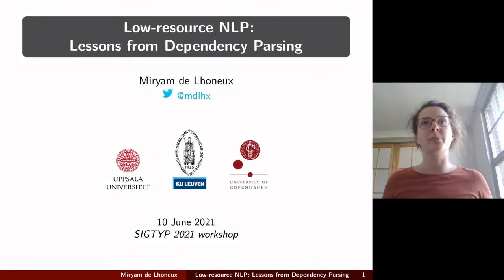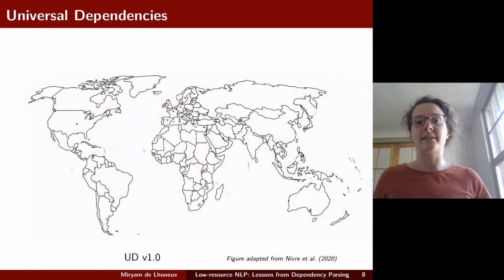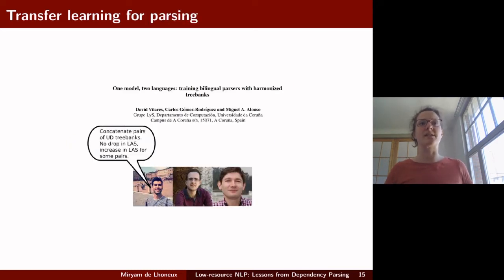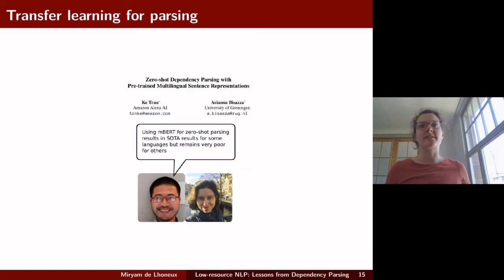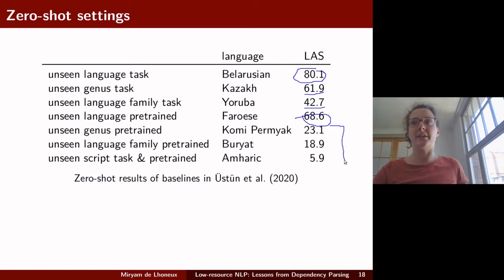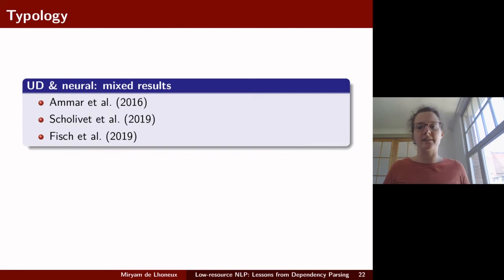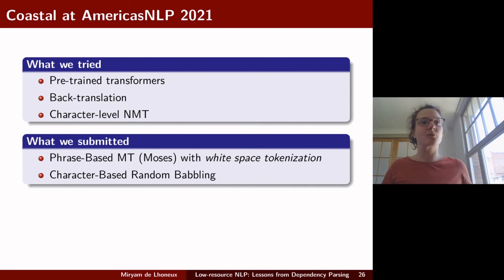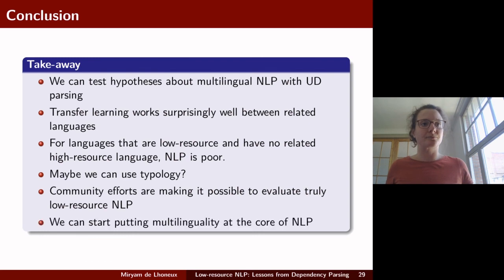SIGTYP 2021: Miryam de Lhoneux (Keynote)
Title: Low-resource NLP: Lessons from Dependency Parsing

Abstract:
This talk is about low-resource NLP, with a primary focus on dependency parsing. I first argue that the Universal Dependencies (UD) dataset is ahead of the game when it comes to typologically diverse NLP and that we can use it to investigate important questions in multilingual NLP. We can ask whether techniques such as transfer learning or the use of typological information can mitigate the gap in language technology between low and high-resource languages. I review studies using these two techniques in dependency parsing and conclude that transfer learning works surprisingly well for related languages but that our current methods do not work well for low-resource languages which do not have a related high-resource language. I suggest that the use of typological information is underexploited and is a promising research line. I finally discuss work on low-resource NLP beyond dependency parsing, namely, our participation in the machine translation shared task for indigenous languages of the Americas. This task turns out to be even harder than expected. I conclude the talk by suggesting that there is still a lot of work to do for typologically diverse NLP and by highlighting recent community efforts which are building new datasets and are slowly making it possible to put multilinguality at the core of NLP.